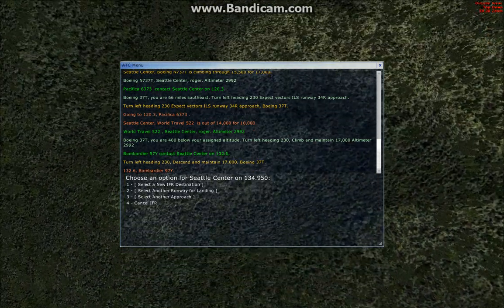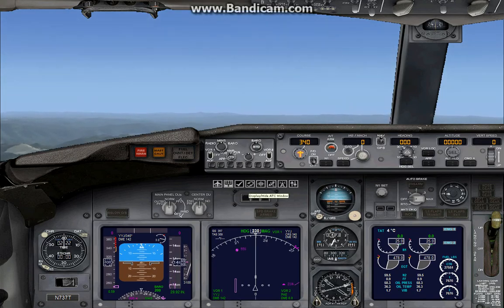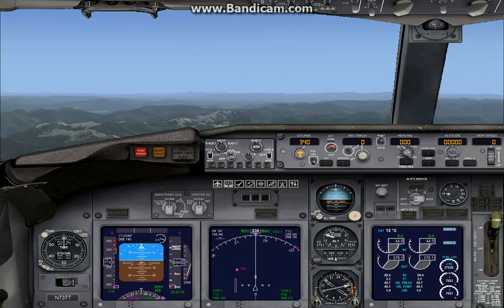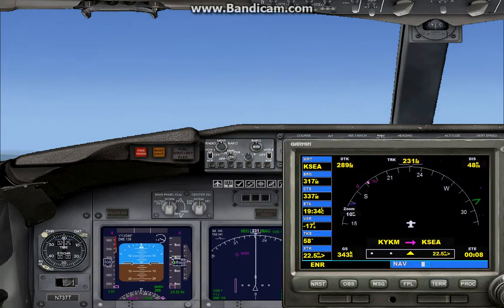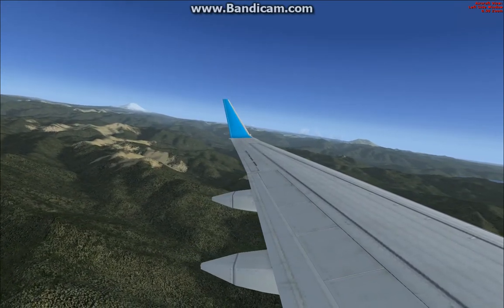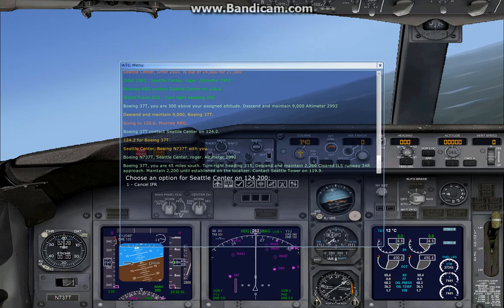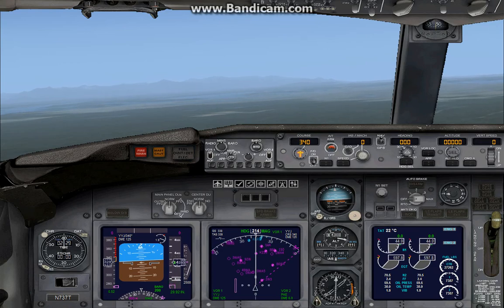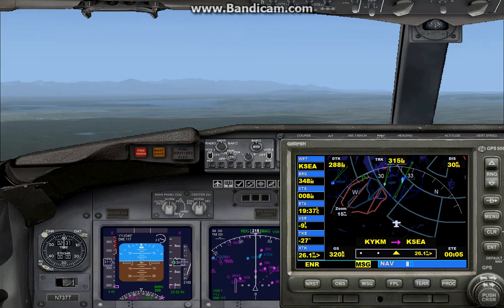Flight Simulator X #1 Yakima to Seattle pt 2